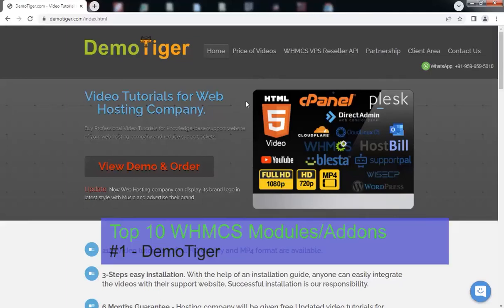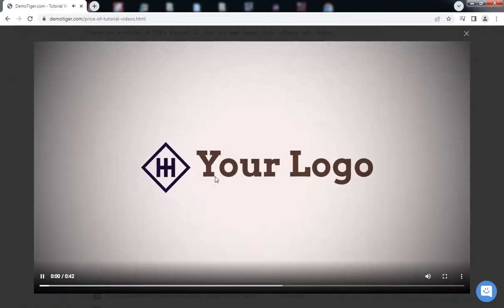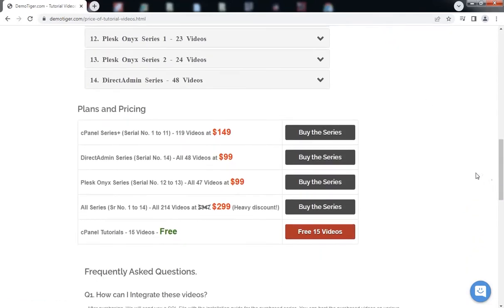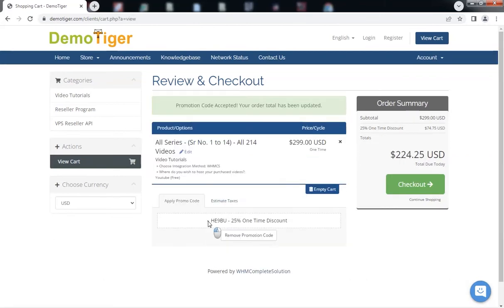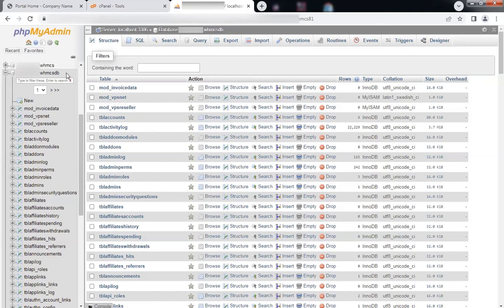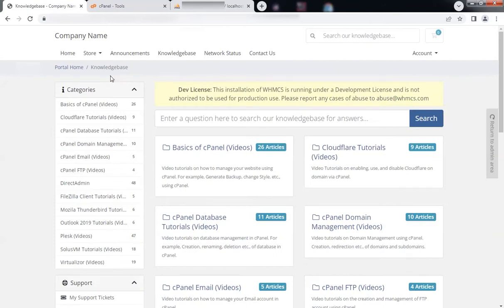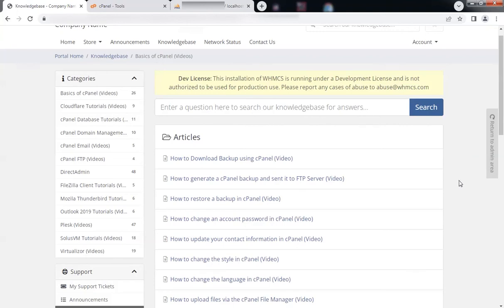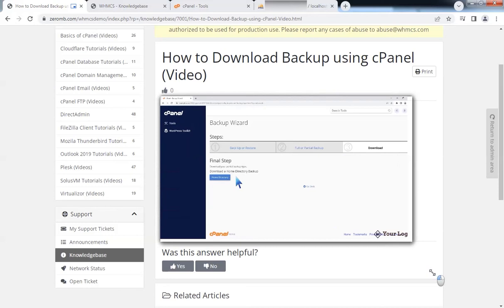Recommended Top WHMCS Modules, Addons used by Hosting Companies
Are you looking for best WHMCS Modules or Addons which are used by Web Hosting Companies? Or you are beginner and recently started your reseller web hosting company?

# Checkout Plugin of DemoTiger dot com.